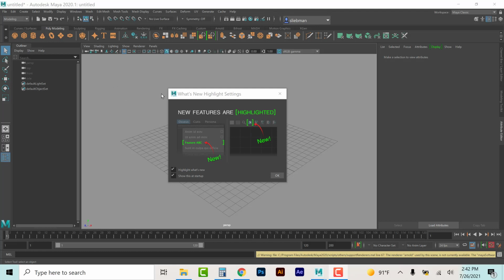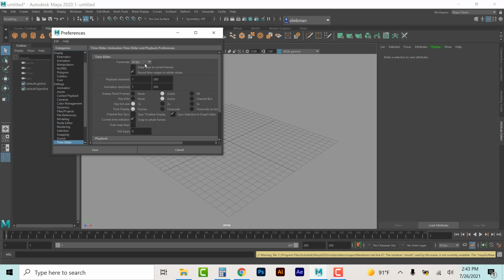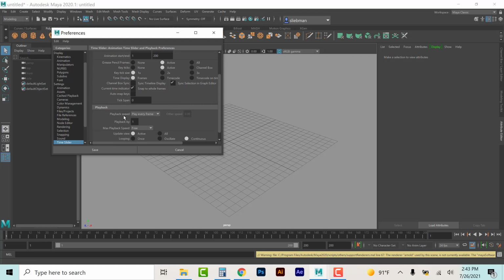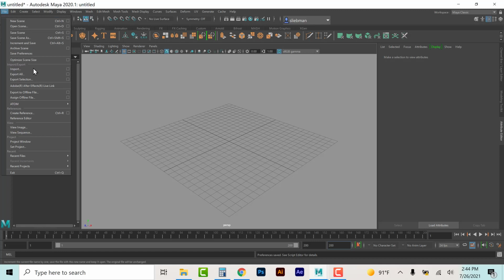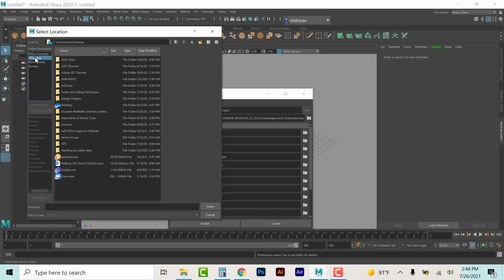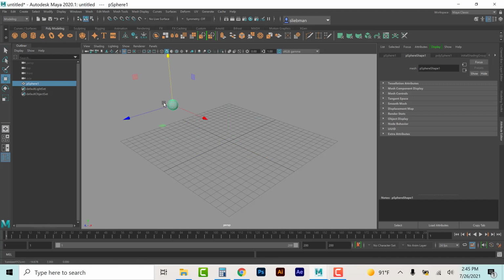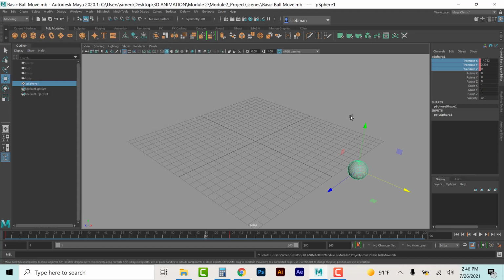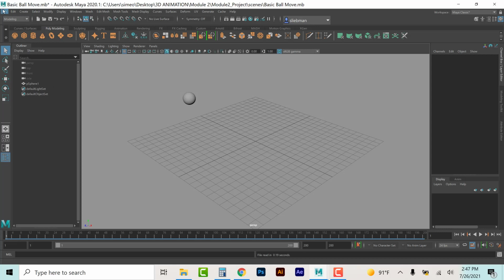Maya Animation Principles - 101 - Getting Started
Autodesk Maya: Creating and Setting Project in Maya Saving & Opening Scenes